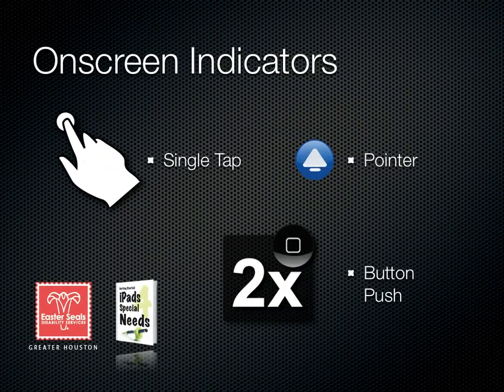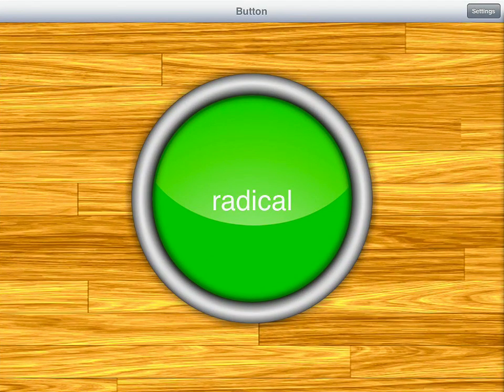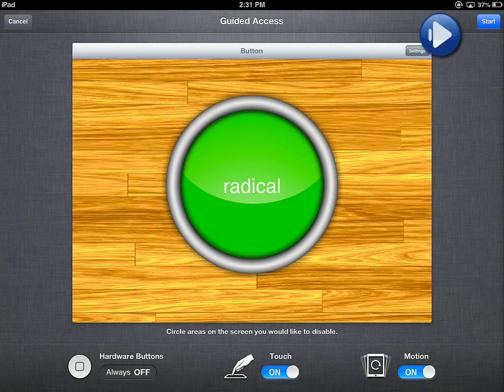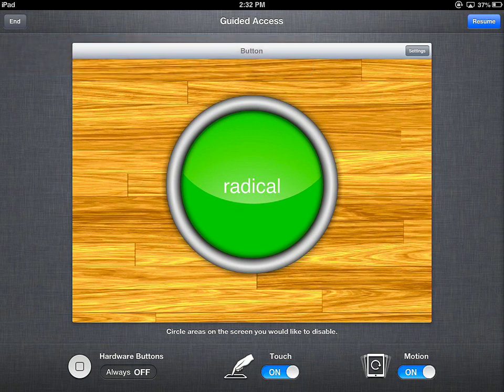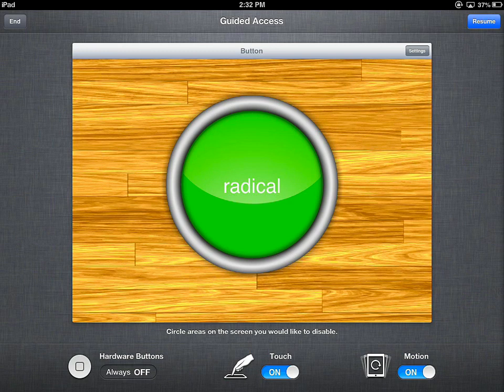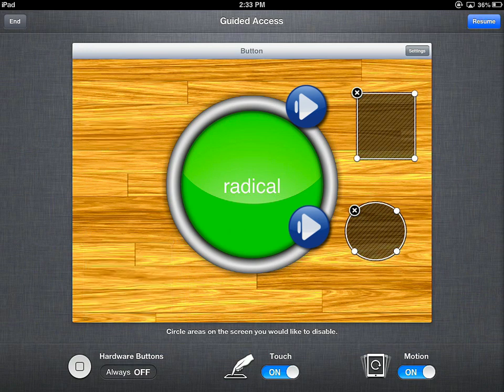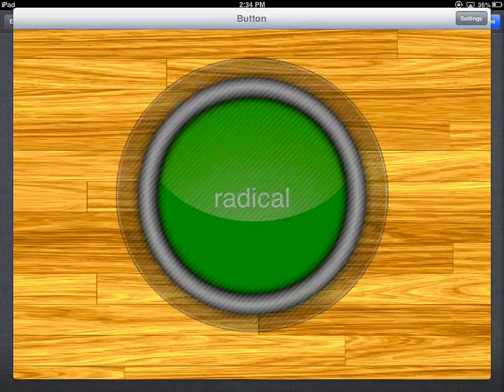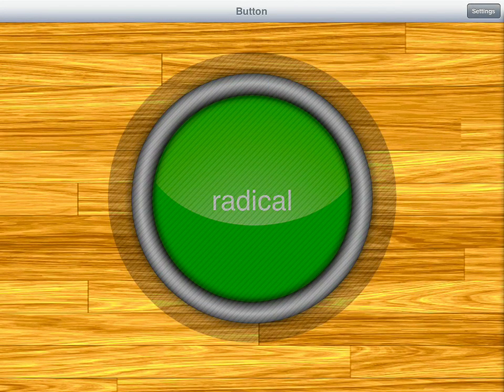Guided Access in Action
IOS6 Guided Access accessibility feature in action. This video shows you how to use guided access.  For a complete video that includes setup, feature in action and usage scenarios see the complete video This video was put together in conjunction with BridgingApps.org, Easter Seals Greater Houston and Getting Started: iPads for Special Needs Book.